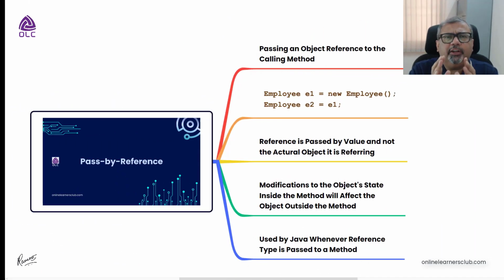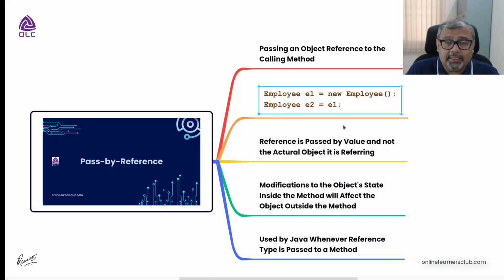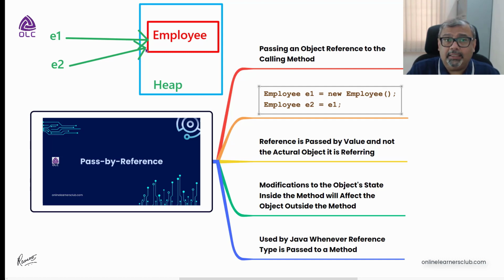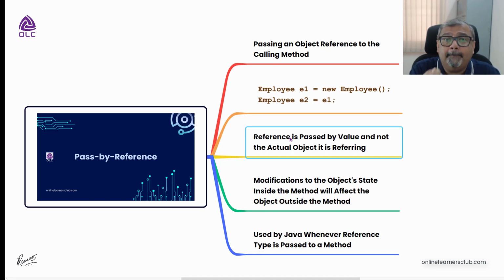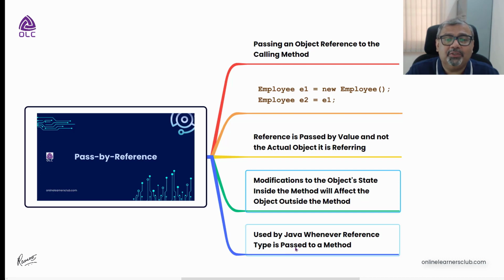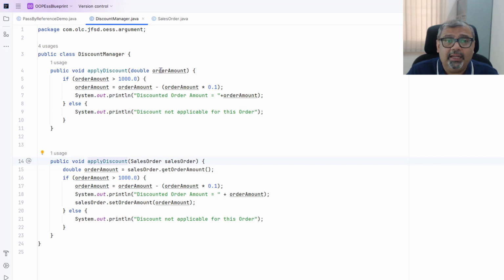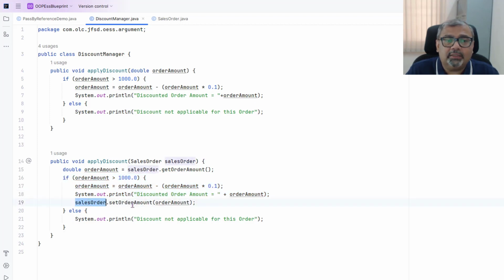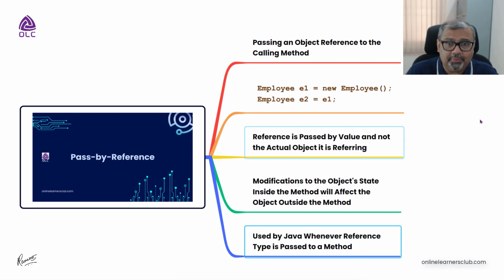OOP Essentials Blueprint - Pass-by-Reference - 203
In this video you will understand the concept of Pass-by-Reference in Java.